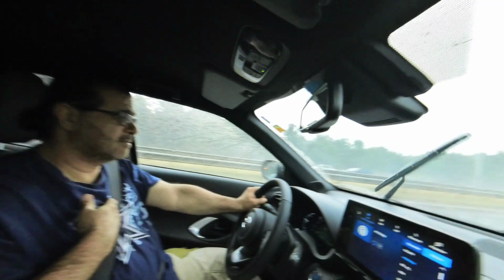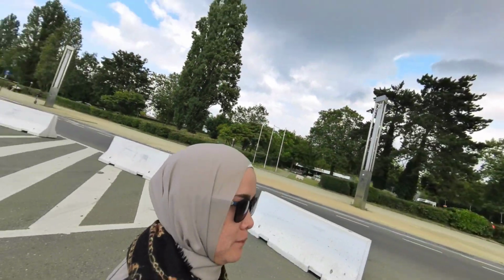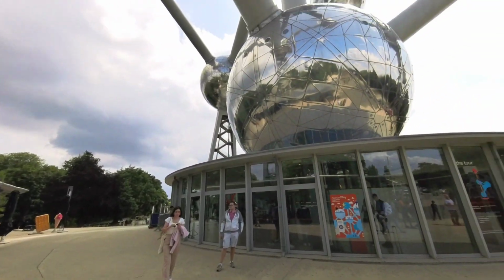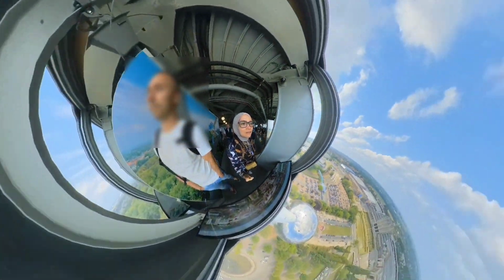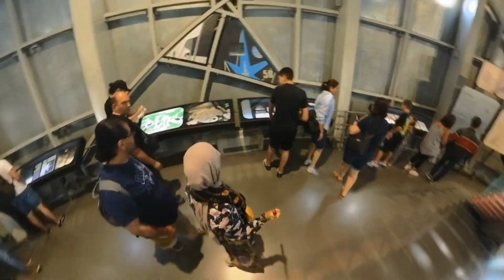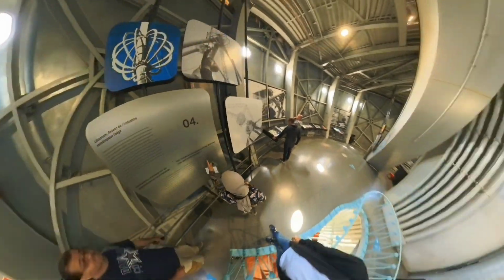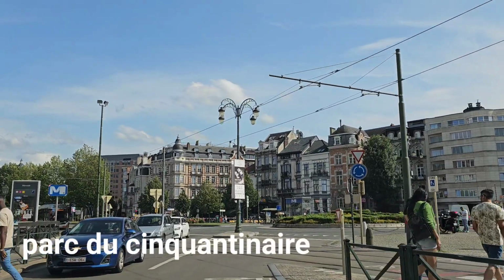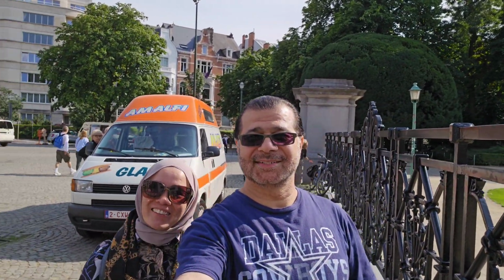A day at brussels belgium|Atomium|Parc du cinquantinaire|Travel to brussels Belgium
camera use: insta 360x3

if you like my video please dont forget to like subscribe and hit the bell notifications so youll be updated in my future videos and in that you can help my channel grow. Thank you very much Godbless you all. 😍

you can also visit my facebook page: travel adventures